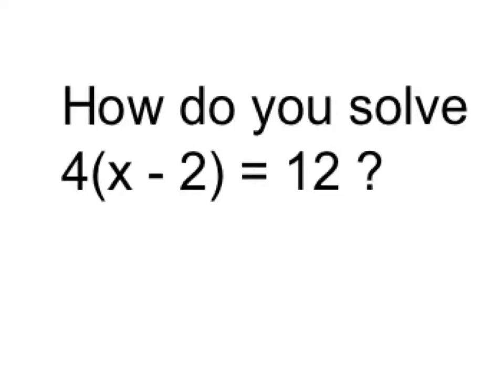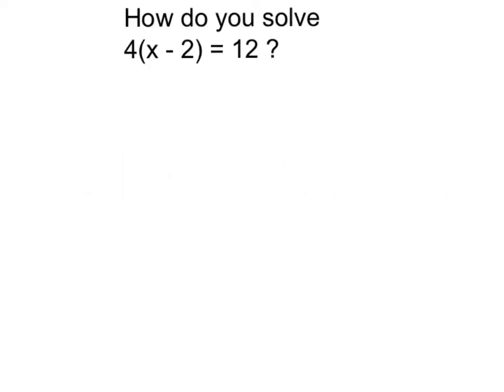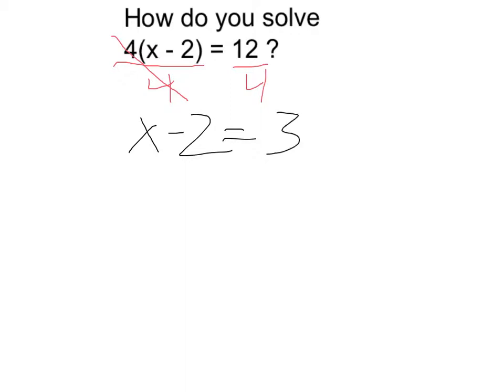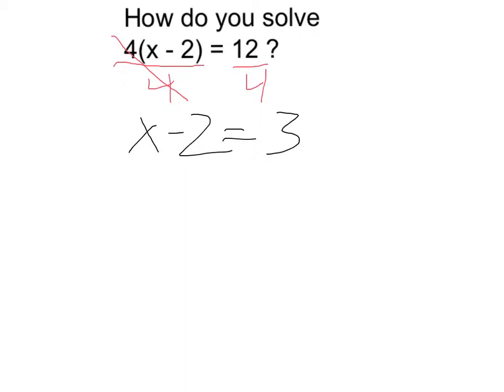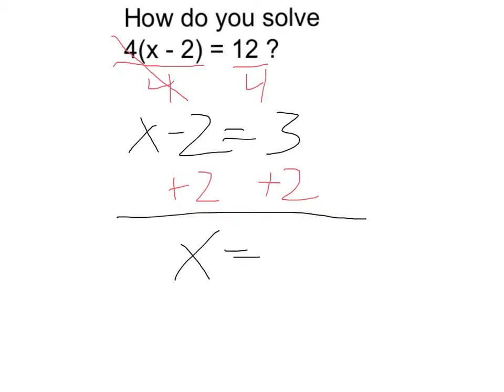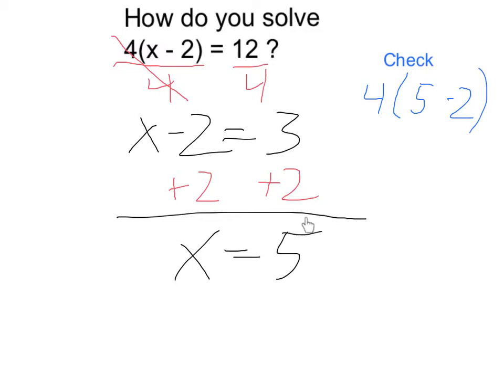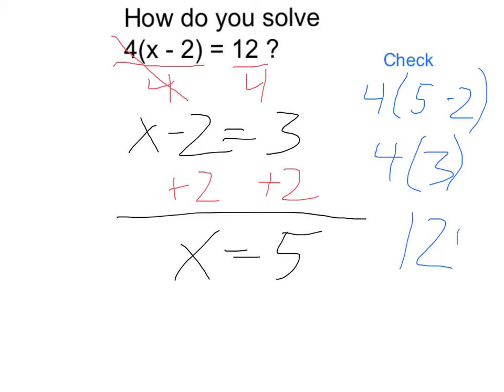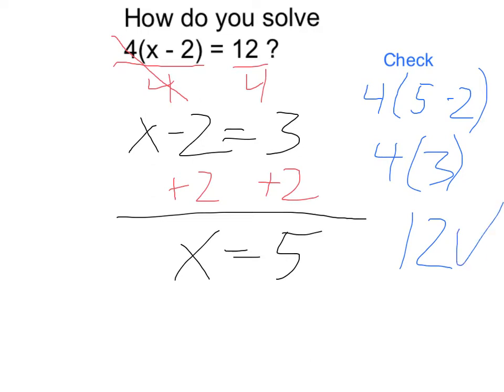Solve 4(x - 2) = 12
Solve an equation involving parenthesis